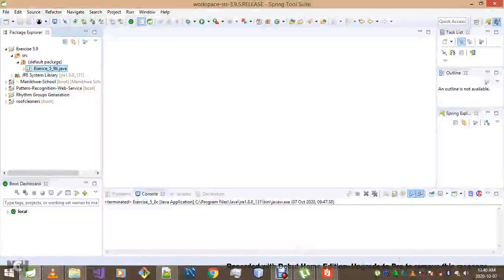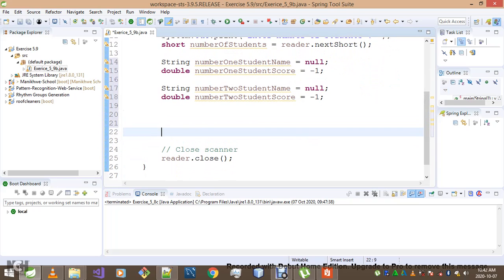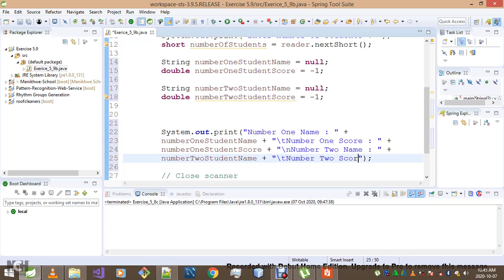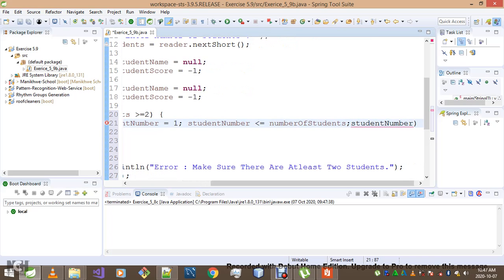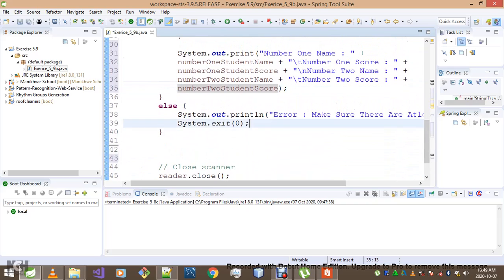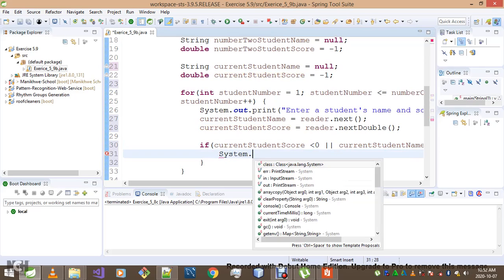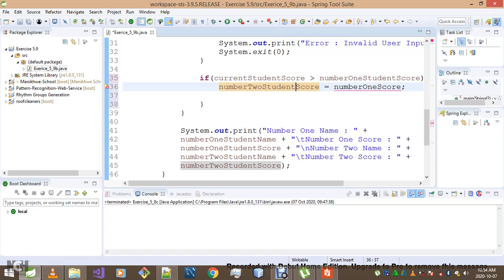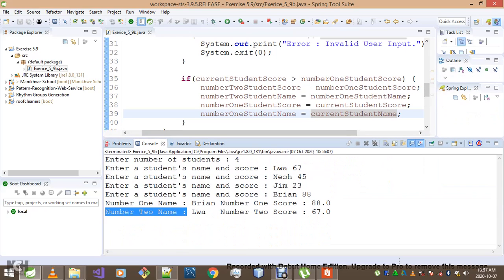Introduction To Java Programming Exercise 5 9b